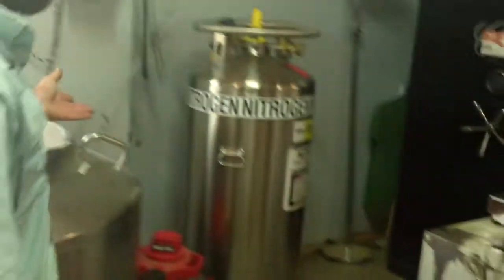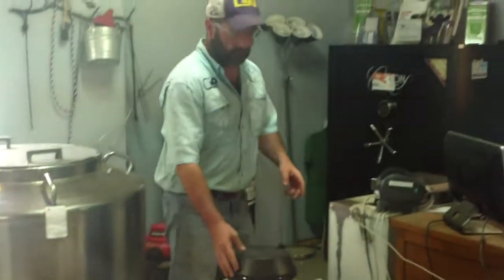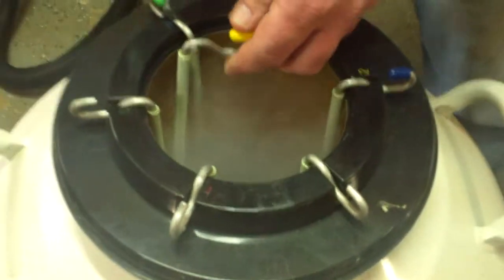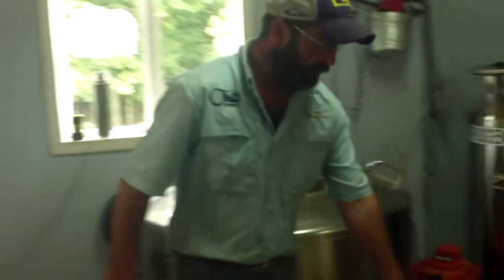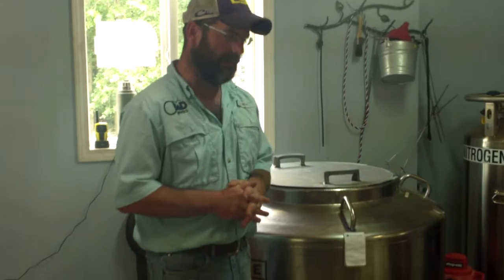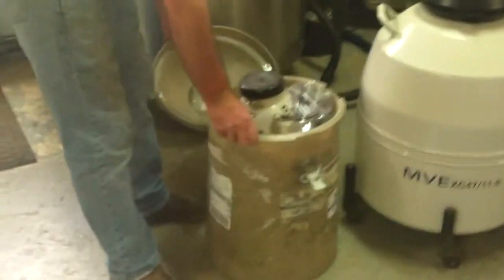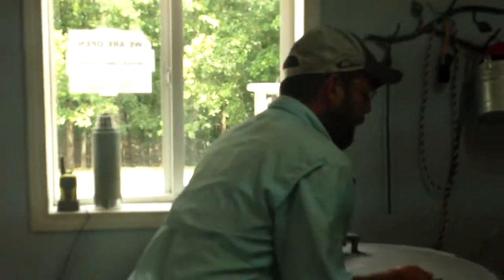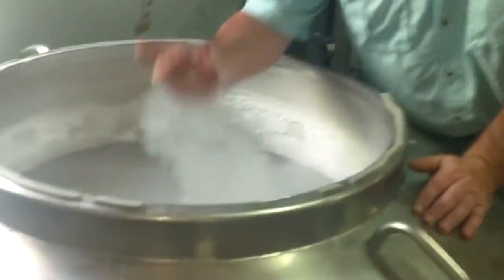Cryopreservation and Storage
David Carwell talks about cryopreservation through liquid nitrogen and how we store our semen samples.